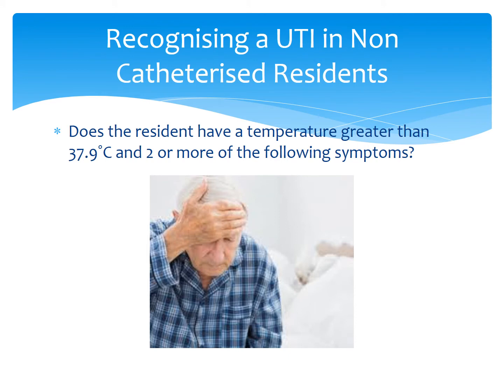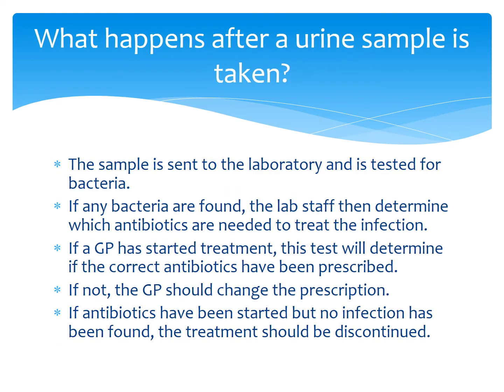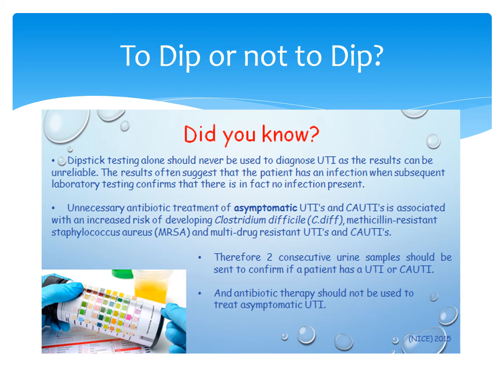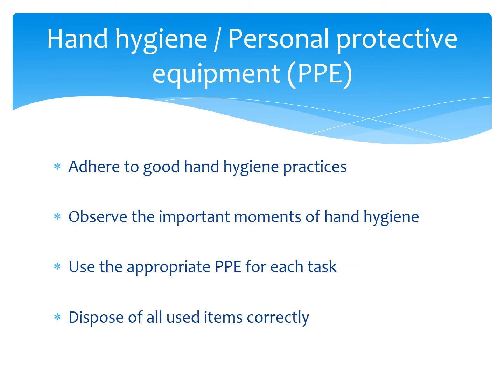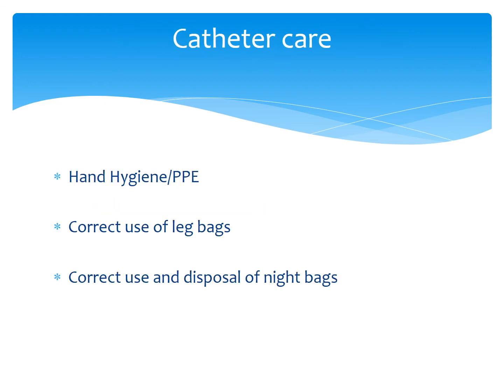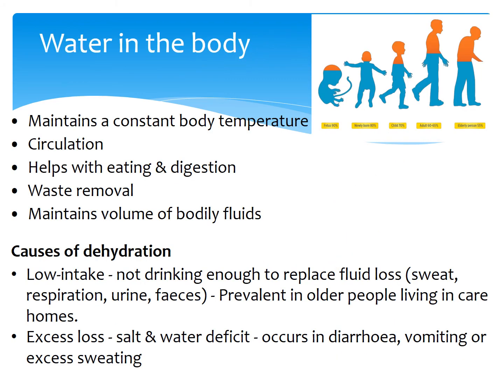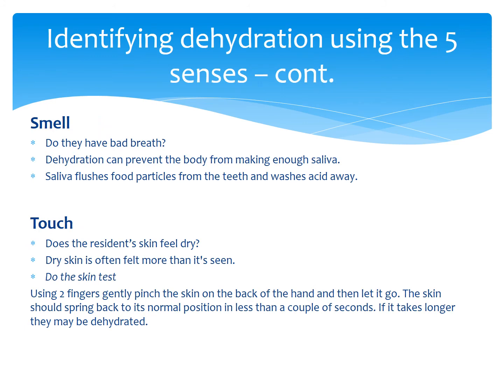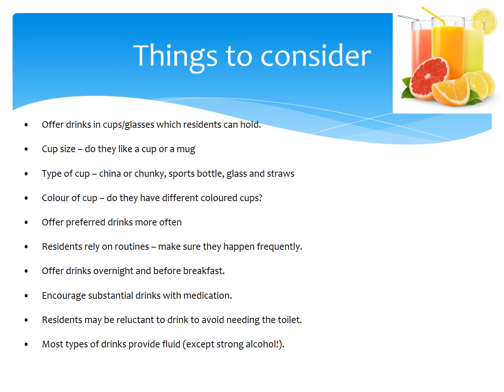Prevention of Urinary Tract Infections in Care Homes